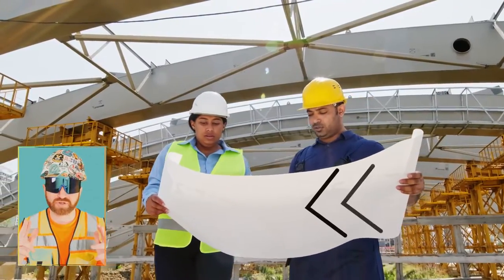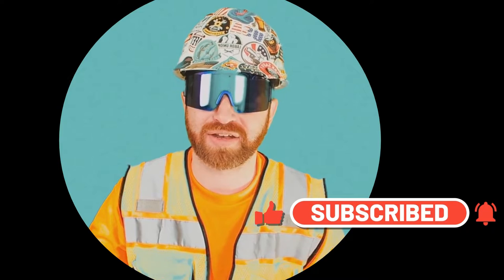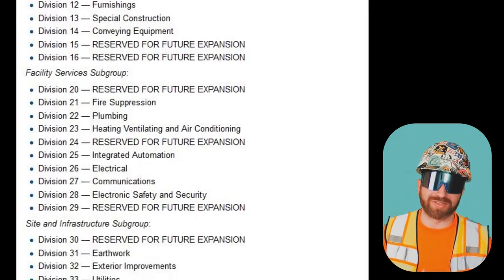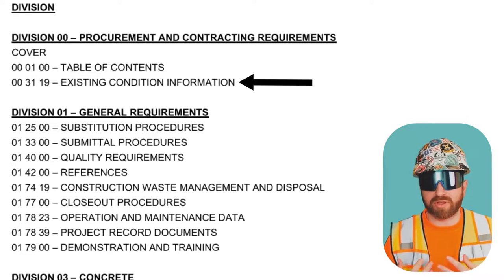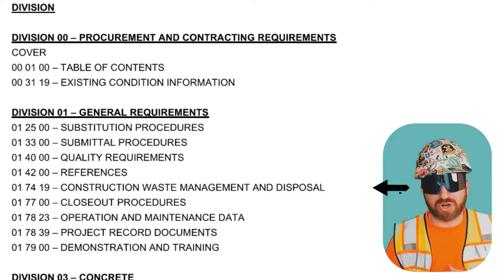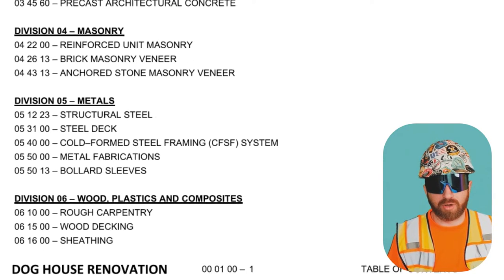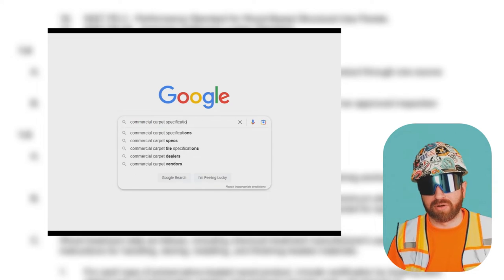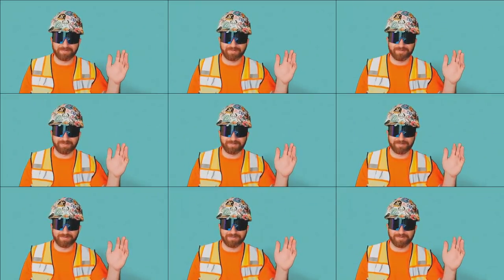WHY Construction Specs Are CRITICAL!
What are Construction Specifications?  How do Construction Specifications relate to the building process?  Well... I'll cover the explanation & then show you what you will find and how to navigate your own set of specifications in this video.  Enjoy!

0:00 Intro
0:13 Drawings vs. Specifications
0:38 Construction Contracts & How it Relates to Specifications
1:20 What's in the Specifications?  Are Specifications Critical?
1:58 Construction Specification Institute (CSI Master Format)
2:30 Specification Review - Cover Page
2:40 Specification Review - Table of Contents & Layout
3:00 Specification Review - General Requirements
5:18 Specification Review - Division Explanations
5:26 Specification Review - Rough Carpentry (Section Breakdown)
7:22 Outro - Thank You!

CSI Master Format:

GENERAL REQUIREMENTS SUBGROUP
Division 01 – General Requirements

FACILITY CONSTRUCTION SUBGROUP
Division 02 – Existing Conditions
Division 03 – Concrete
Division 04 – Masonry
Division 05 – Metals
Division 06 – Wood, Plastics, and Composites
Division 07 – Thermal and Moisture Protection
Division 08 – Openings
Division 09 – Finishes
Division 10 – Specialties
Division 11 – Equipment
Division 12 – Furnishings
Division 13 – Special Construction
Division 14 – Conveying Equipment
Division 15 – Reserved for Future Expansion
Division 16 – Reserved for Future Expansion
Division 17 – Reserved for Future Expansion
Division 18 – Reserved for Future Expansion
Division 19 – Reserved for Future Expansion

FACILITY SERVICES SUBGROUP
Division 20 – Reserved for Future Expansion
Division 21 – Fire Suppression
Division 22 – Plumbing
Division 23 – Heating, Ventilating, and Air Conditioning
(HVAC)
Division 24 – Reserved for Future Expansion
Division 25 – Integrated Automation
Division 26 – Electrical
Division 27 – Communications
Division 28 – Electronic Safety and Security
Division 29 – Reserved for Future Expansion

SITE AND INFRASTRUCTURE SUBGROUP
Division 30 – Reserved for Future Expansion
Division 31 – Earthwork
Division 32 – Exterior Improvements
Division 33 – Utilities
Division 34 – Transportation
Division 35 – Waterway and Marine Construction
Division 36 – Reserved for Future Expansion
Division 37 – Reserved for Future Expansion
Division 38 – Reserved for Future Expansion
Division 39 – Reserved for Future Expansion

PROCESS EQUIPMENT SUBGROUP
Division 40 – Process Interconnections
Division 41 – Material Processing and Handling
Equipment
Division 42 – Process Heating, Cooling, and Drying
Equipment
Division 43 – Process Gas and Liquid Handling,
Purification, and Storage Equipment
Division 44 – Pollution and Waste Control Equipment
Division 45 – Industry-Specific Manufacturing
Equipment
Division 46 – Water and Wastewater Equipment
Division 47 – Reserved for Future Expansion
Division 48 – Electrical Power Generation
Division 49 – Reserved for Future Expansion